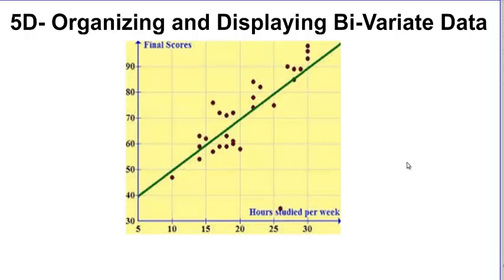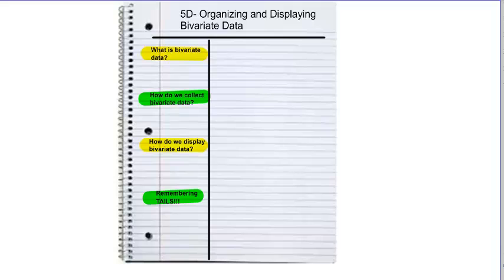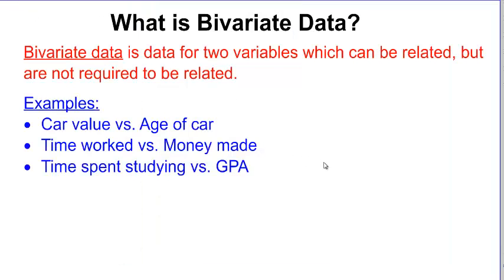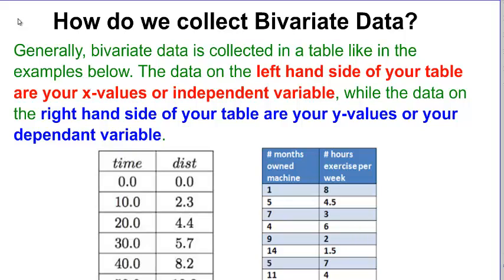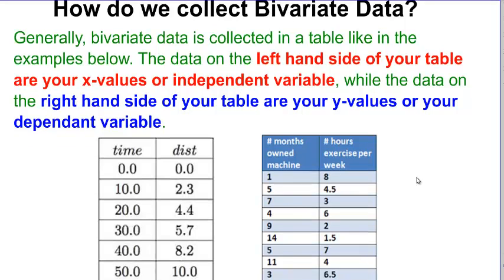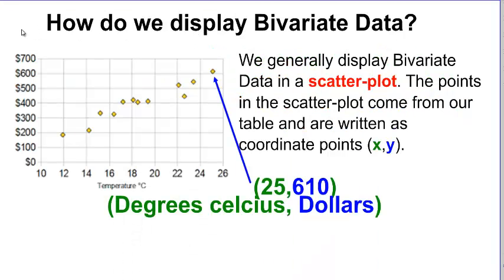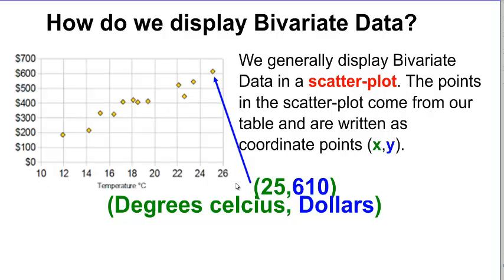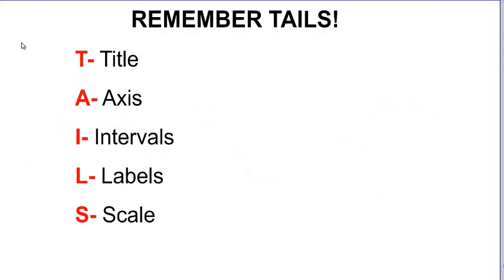5D Organizing and Displaying Bivariate Data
5D- Organizing and Displaying Bivariate Data. Watch as part of your 5DEF project!